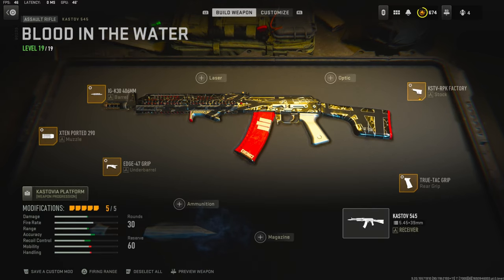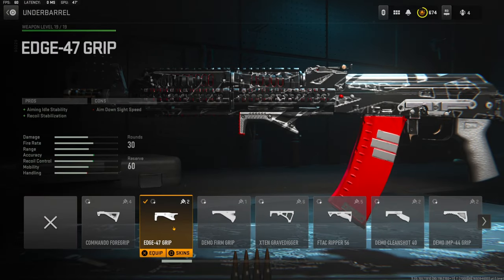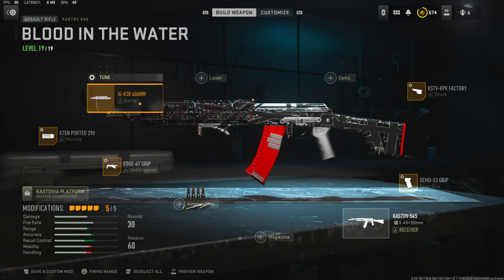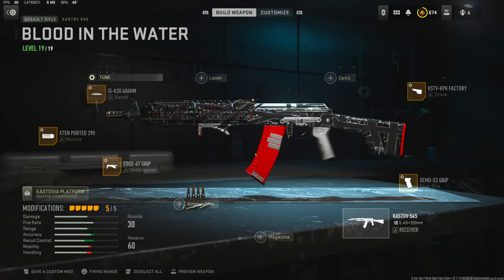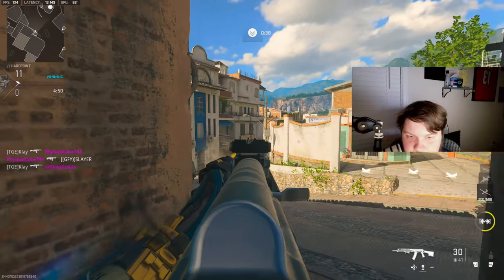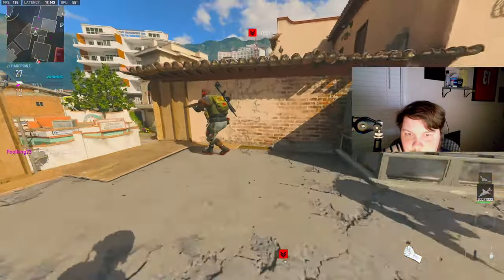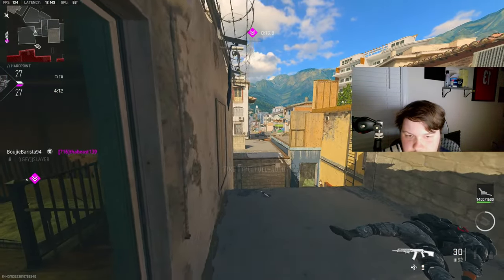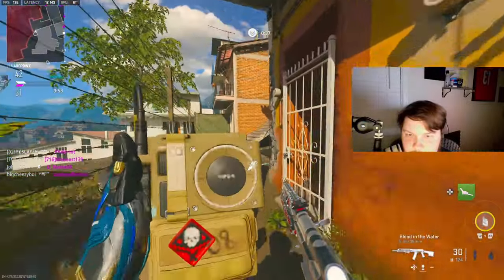The KASTOV 545 Is *META* IN MW2! (BEST KASTOV 545 CLASS SETUP)-Modern Warfare 2